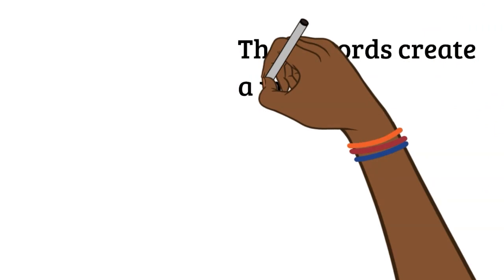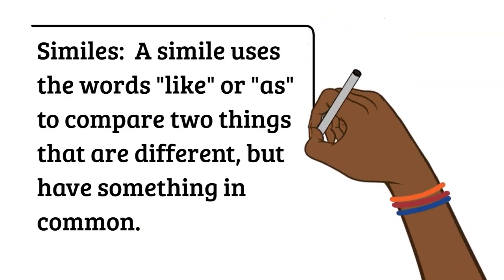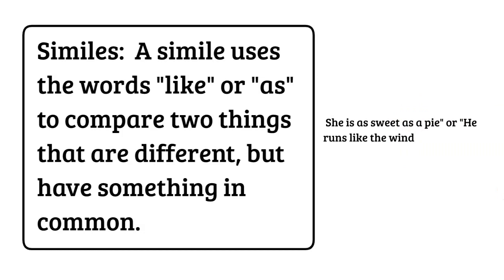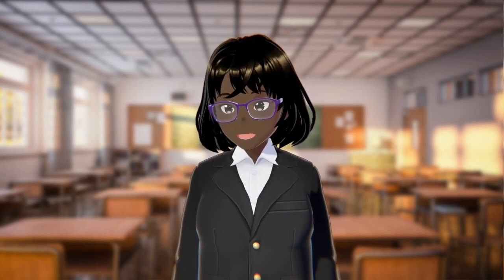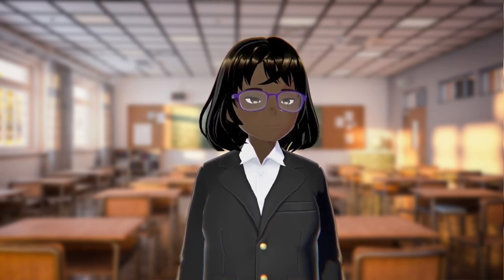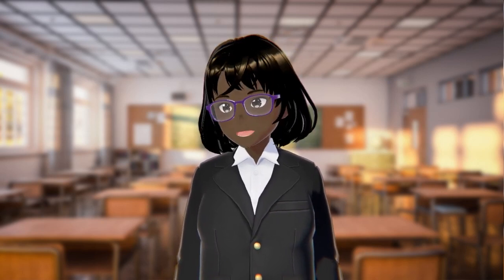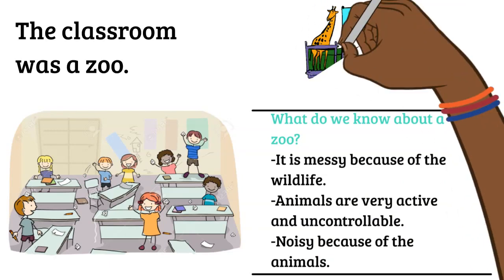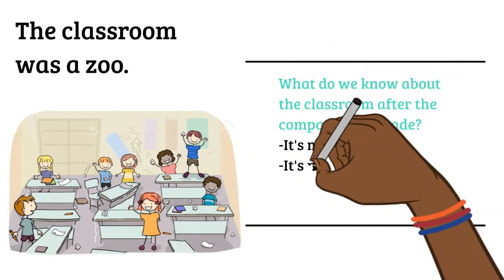Figurative Language: Similes and Metaphors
This English lesson will help you understand Similes and Metaphors. Boost your Figurative Language skills!